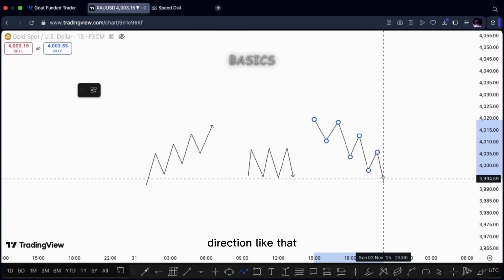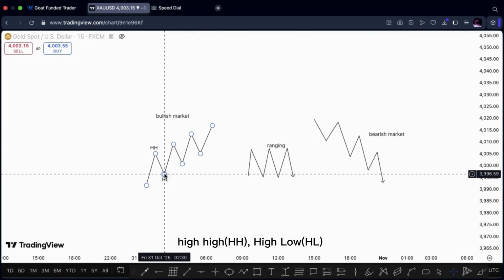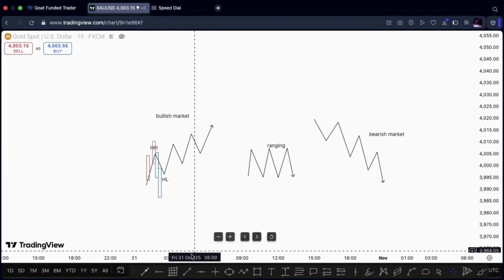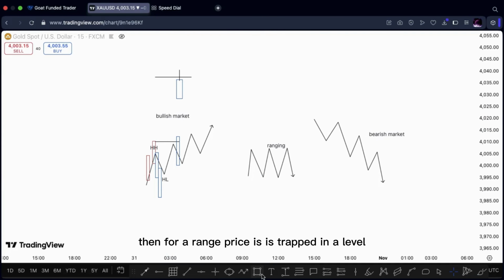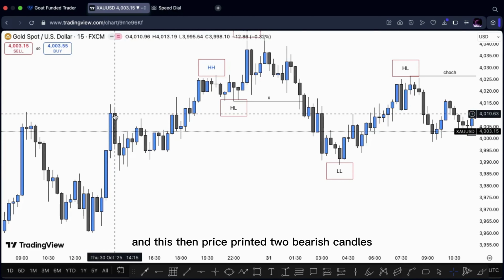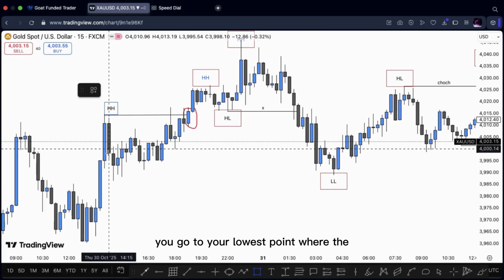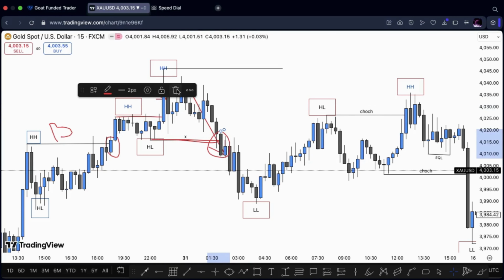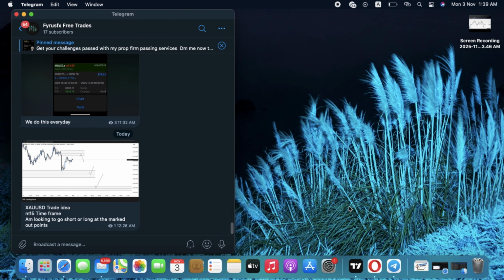A Complete Guide To Market Structure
This a very summarized video of the core concepts of market structure.
It contains how to how to identify swing points, how to valid them and how to use them to determine impulsive moves and retracements